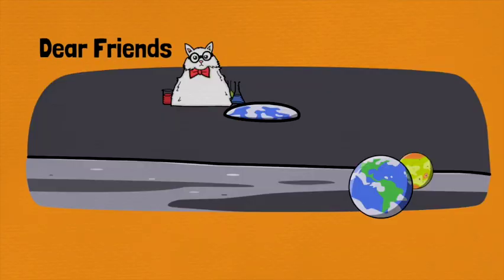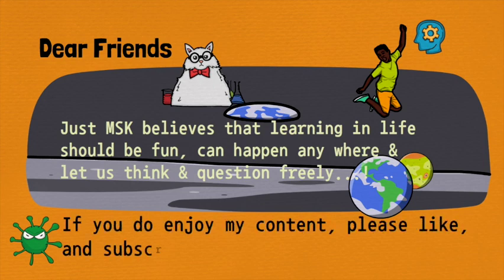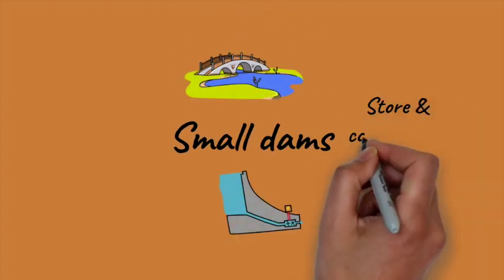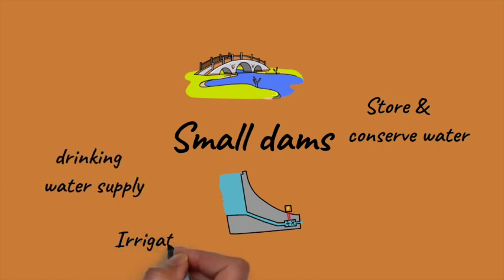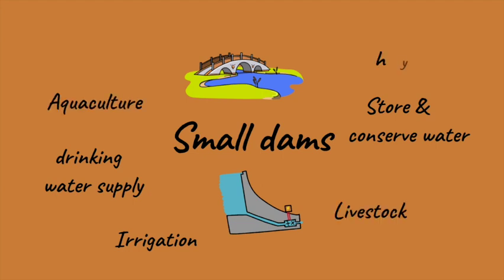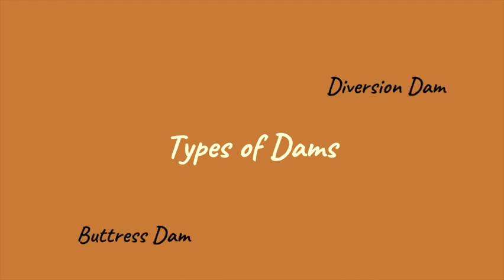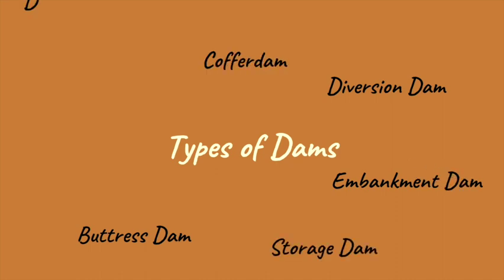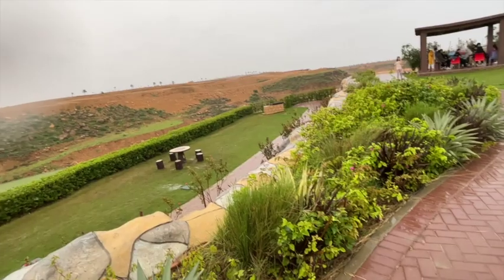Heavy rain & the role of mini Dams BTK || climate change & challenges solution || weather @ just MSK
With more global warming, heavy rain will be expected. It is important to understand the role of mini-Dams in dealing with climate change and harsh weathers. Bahria Town Karachi has created great infrastructure and mini dams that people use as a picnic point too. Learn with fun with just MSK
Learn at home Learn at school Smart learning Learn like a Genius How to raise smart Genius kids Educational Teachers resources Home school curriculum Online educatoin Online learning
CREDIT

Learn at school
Smart learning
Learn like a Genius
How to raise smart Genius kids
Educational
Teachers resources
Home school curriculum
Online educatoin
Online learning